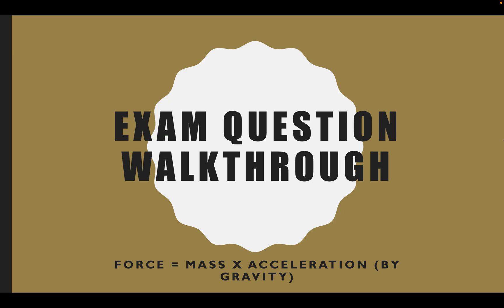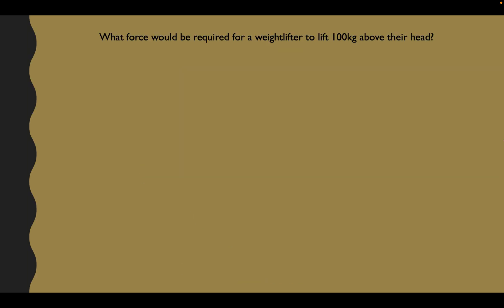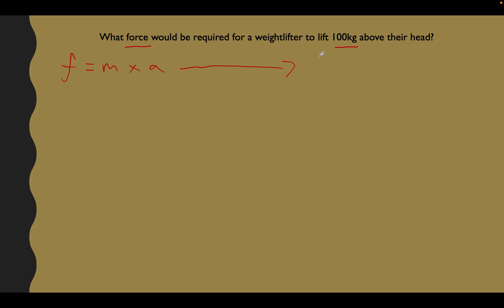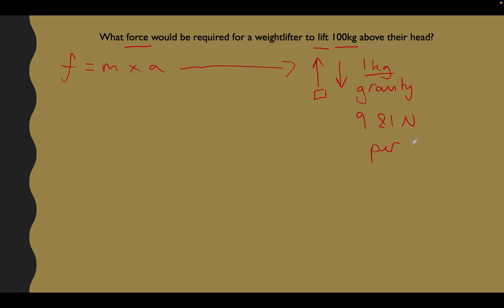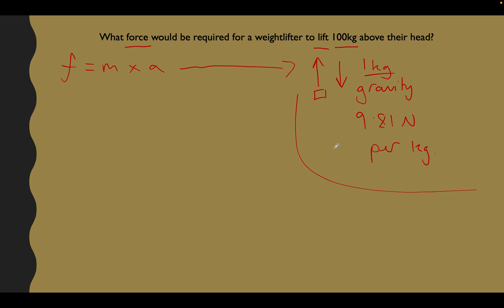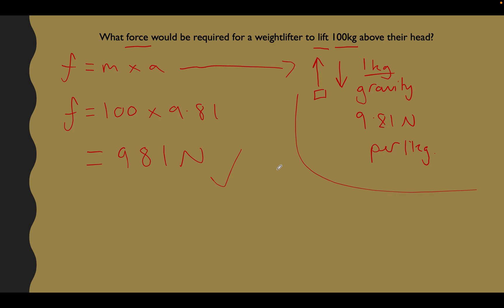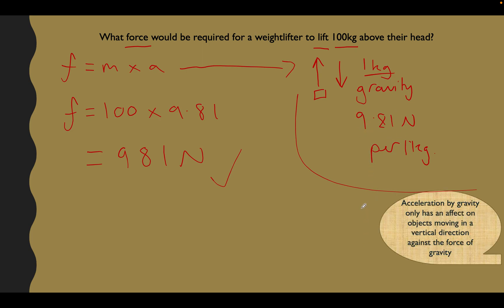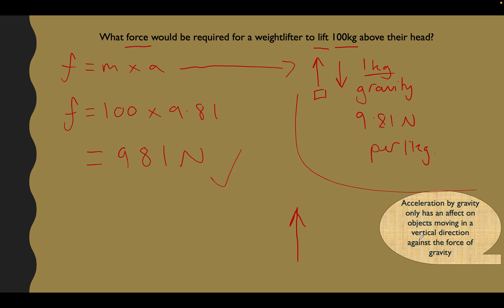Exam Question Walkthrough - Force = Mass x acceleration (9.81N per kg)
Exam Question Walkthrough - Calculate force required to move a mass and over come the force of gravity

Full exam question walkthrough.